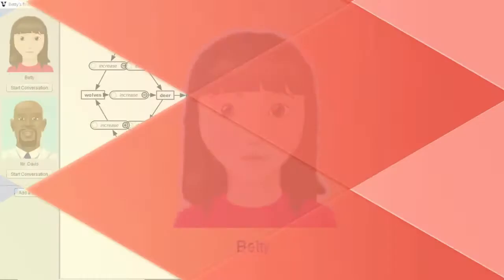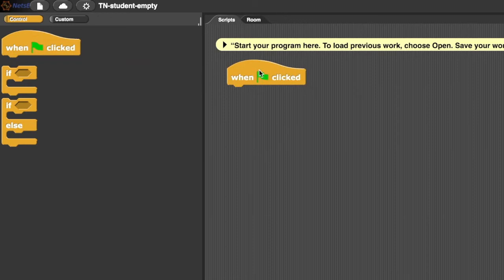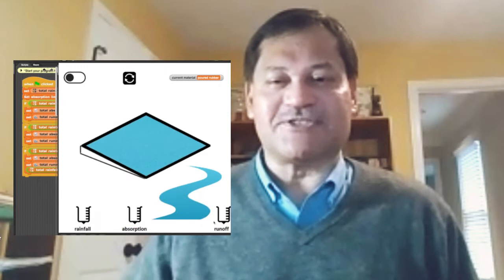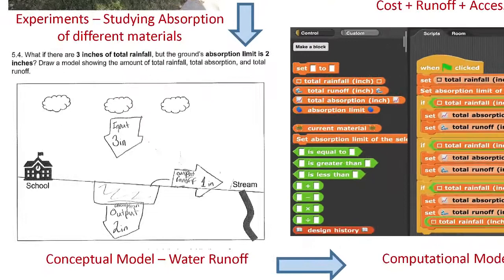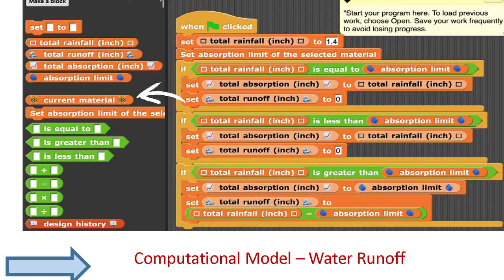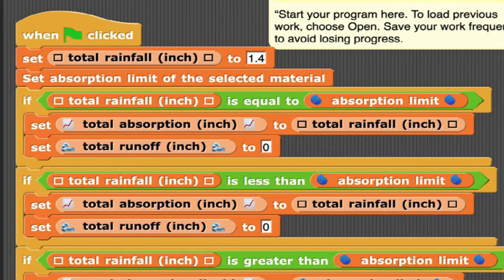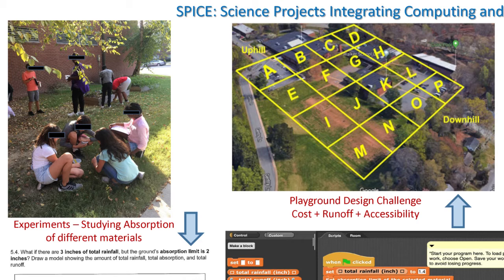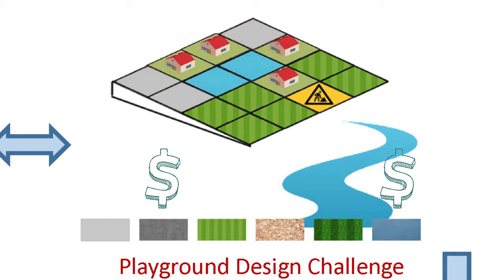Technology Enhanced Learning Video Series S01E03: Dr. Gautam Biswas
C2STEM, which stands for Collaborative Computational STEM, is a learning environment meant to provide students with opportunities to construct computational models in various STEM domains such as Physics and Earth Science, and use these models for problem solving. In this episode, Dr. Gautam Biswas, one of the principal investigators of the C2STEM multi-institutional project, talks about the importance of teaching students computational thinking and how C2STEM helps in this undertaking.

Dr. Gautam Biswas is a Cornelius Vanderbilt Professor of Engineering, Professor of Computer Science and Computer Engineering in the EECS Department, and a Senior Research Scientist at the Institute for Software Integrated Systems (ISIS) at Vanderbilt University. He conducts research in intelligent systems focused on STEM learning and teaching. More recently, he has exploited the synergy between computational thinking ideas and STEM concepts and practices that help students learn STEM topics by building simulation models.

Technology-Enhanced Learning is a joint production of the Ateneo Laboratory for the Learning Sciences and the Asia Pacific Society for Computers in Education.

Host: Dr. Maria Mercedes T. Rodrigo
Video Production Lead: Mr. Jonathan Casano, MS
Video Production Assistant: Dr. Jenilyn L. Agapito

1:19 What is C2STEM?
3:37 Why is teaching students computational thinking important?
4:58 Framework for integrating science, engineering, and computational modeling
6:22 How can this framework be used in designing curricular activities?
10:52 How can we teach computational thinking in under-resourced contexts?
13:41 Final message from Dr. Gautam Biswas